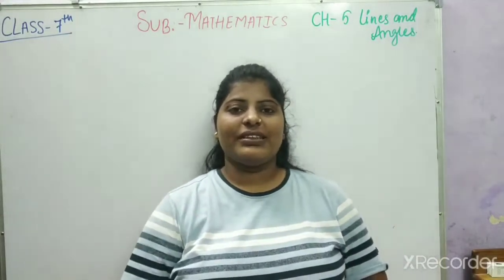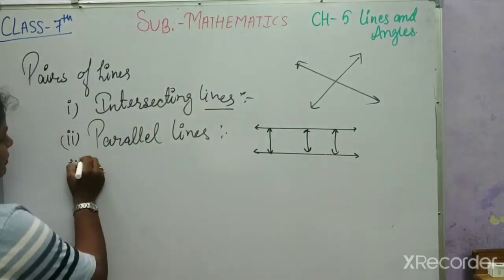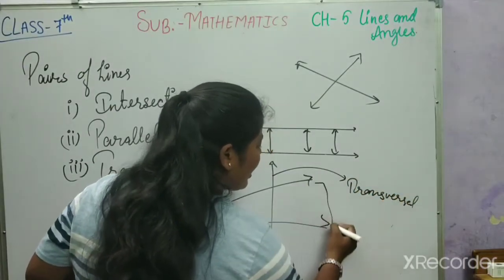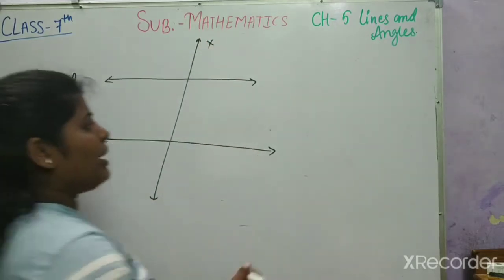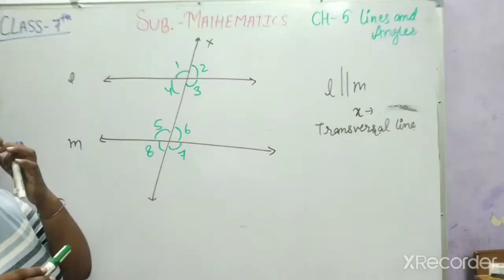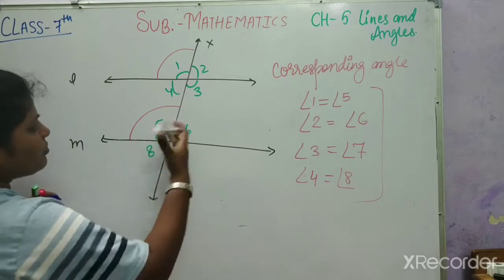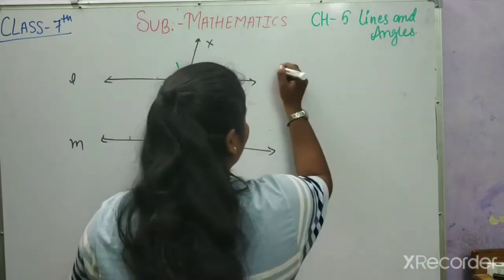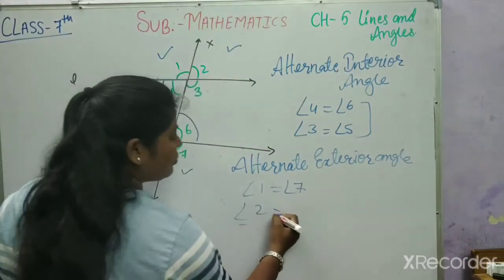Class -7 mathematics Ex- 5.2 Part -1